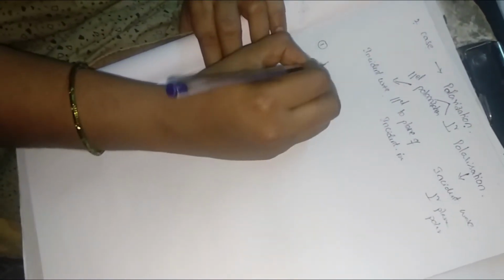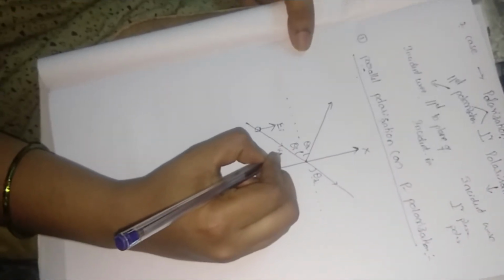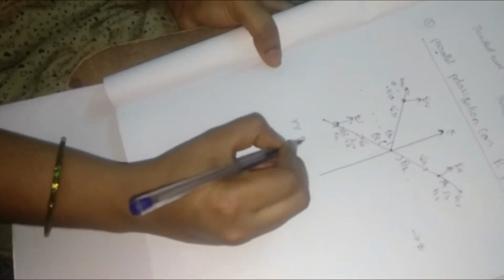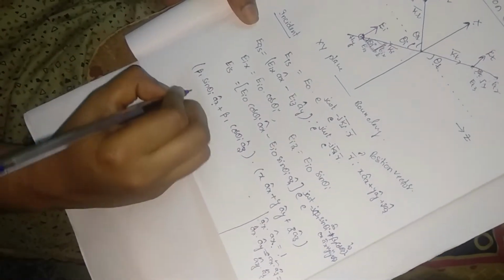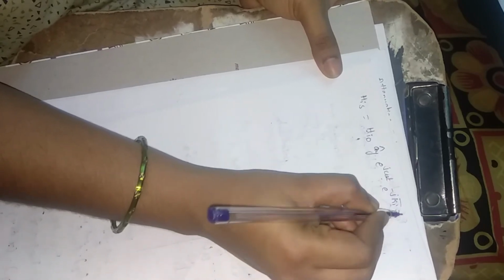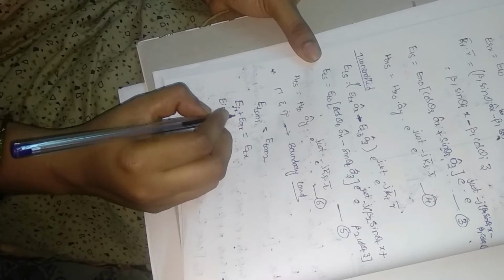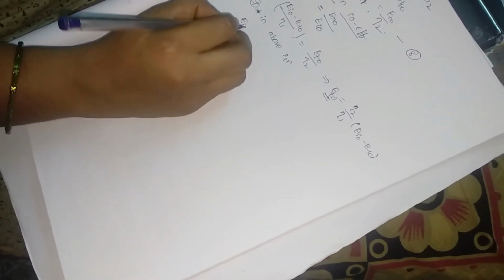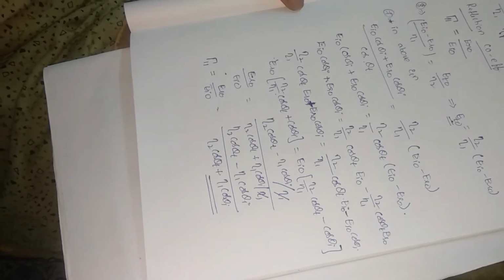Oblique Incidence Parallel Polarization